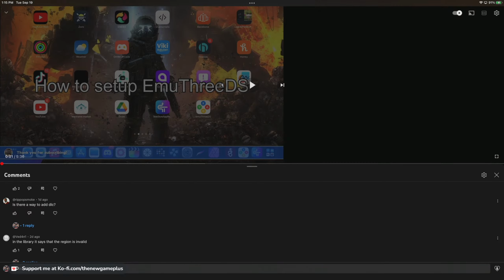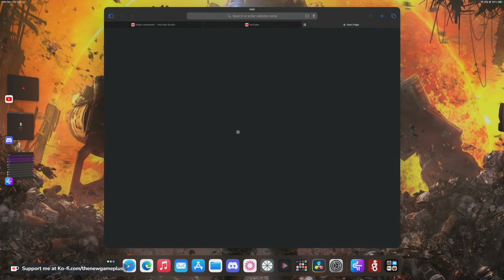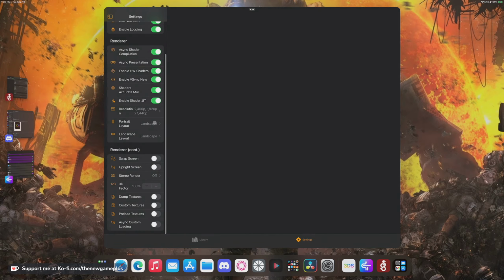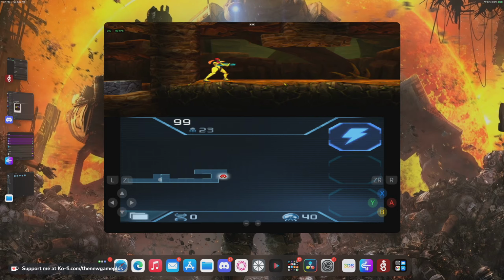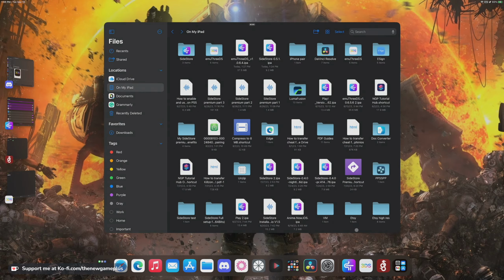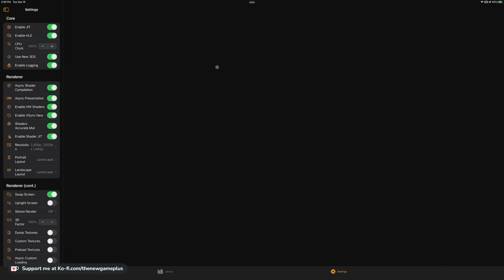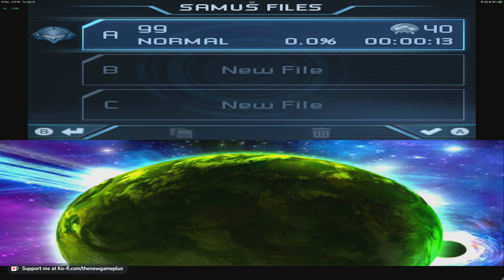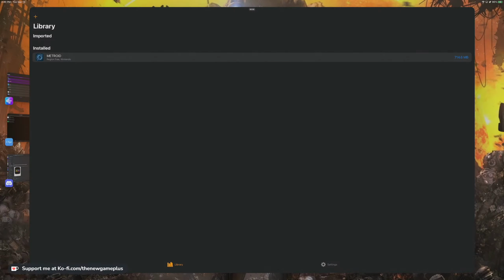EmuThreeDs for iOS discussion!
followings:

Becoming a channel member.